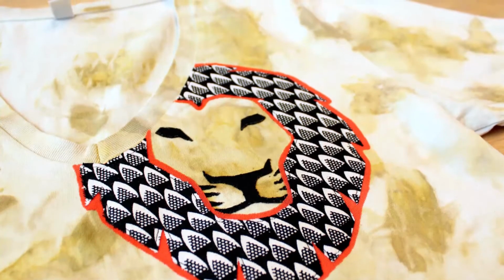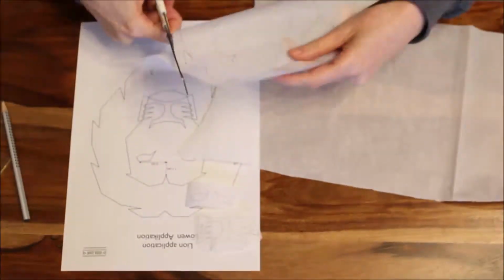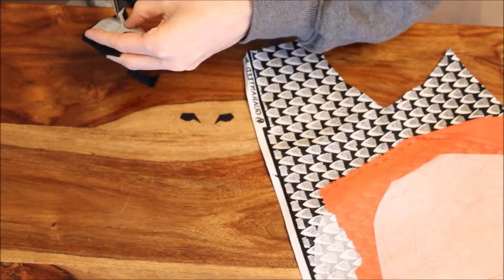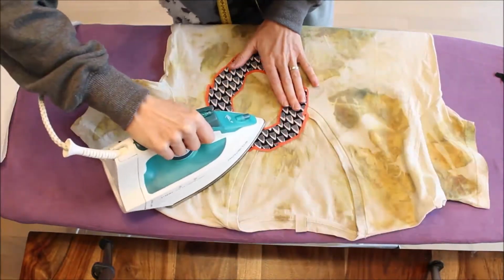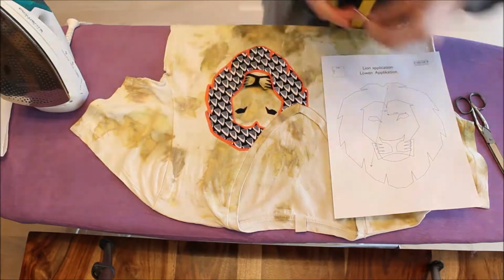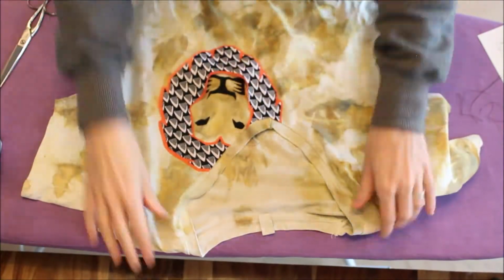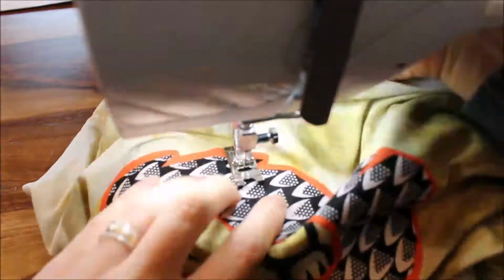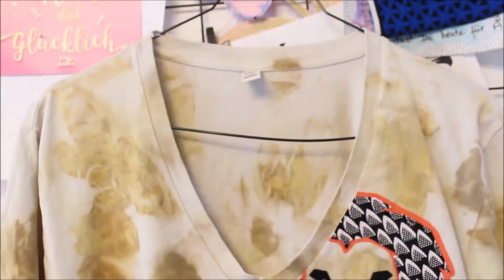Tutorial lion application / Nähanleitung Löwen Applikation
... btw I dyed the t shirt with red onion peels before making the lion! ... übrigens habe ich das T Shirt vorher mit Schalen von roten Zwiebeln gefärbt!